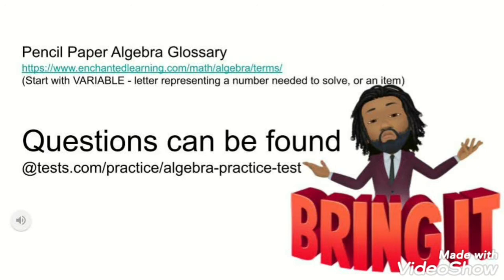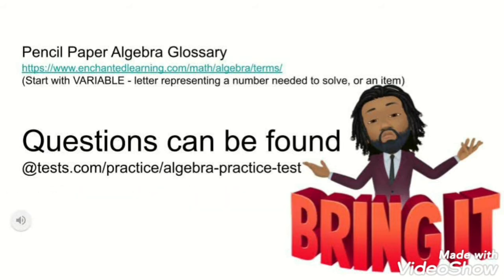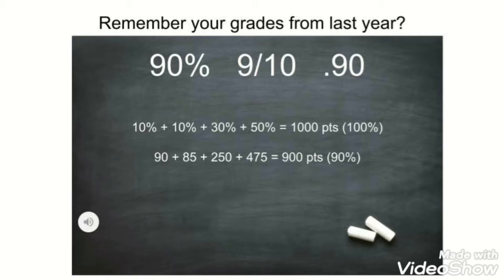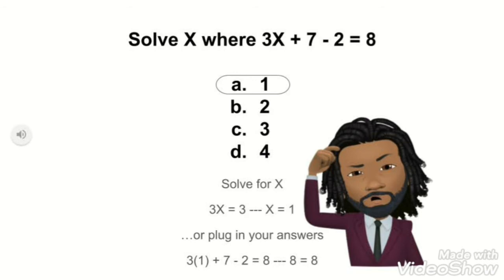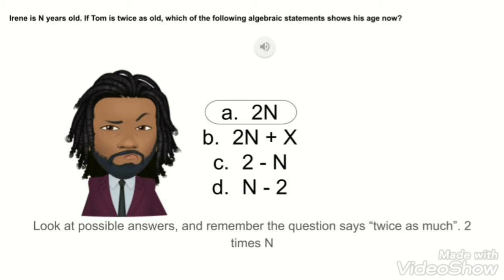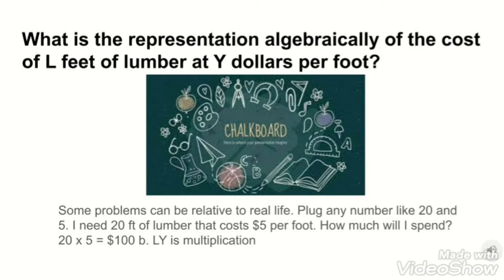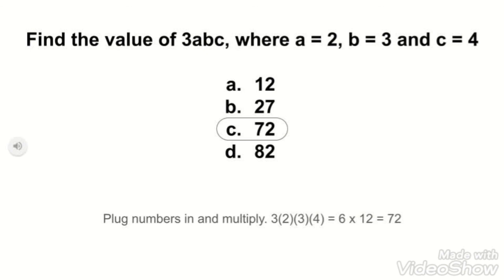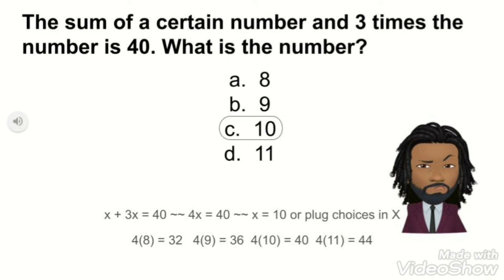Algebra 1 Tutorial pt 1